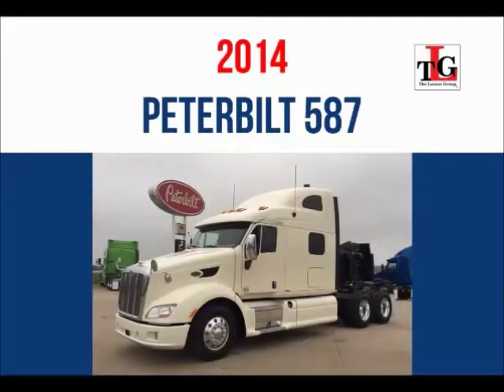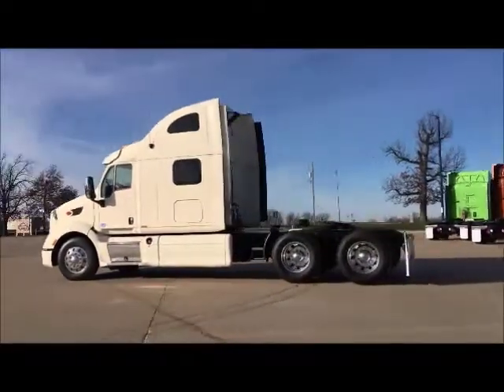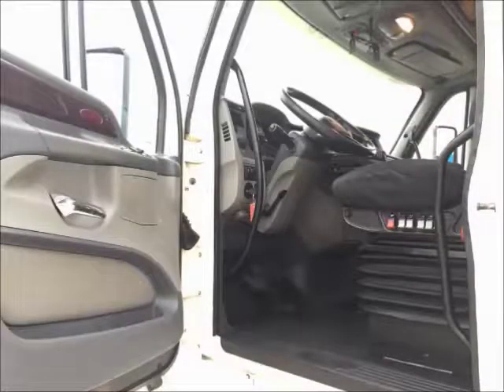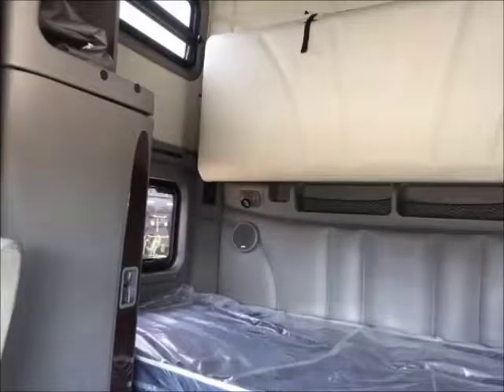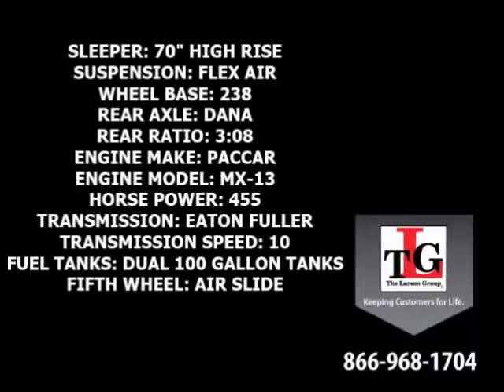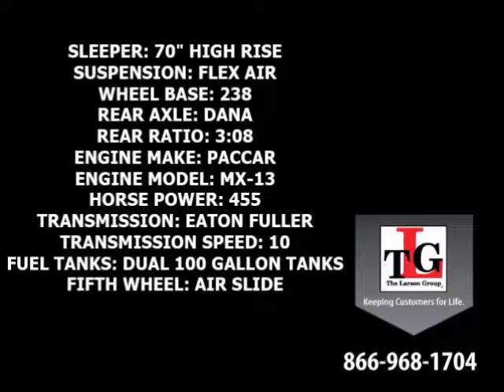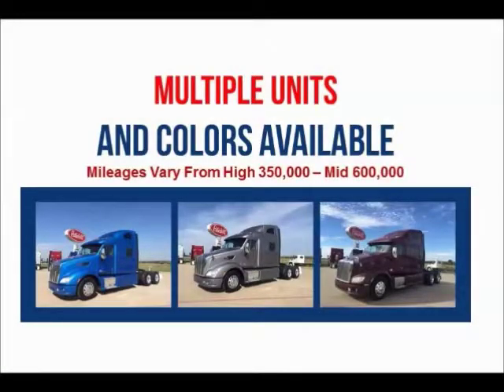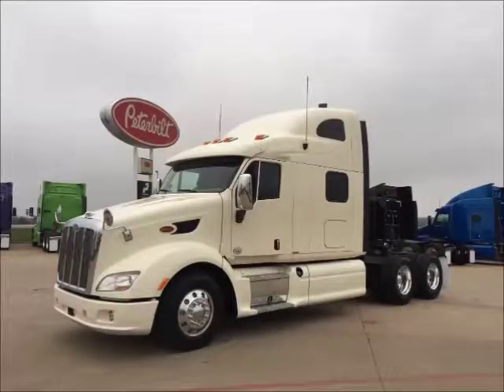2014 PETERBILT 587 For Sale